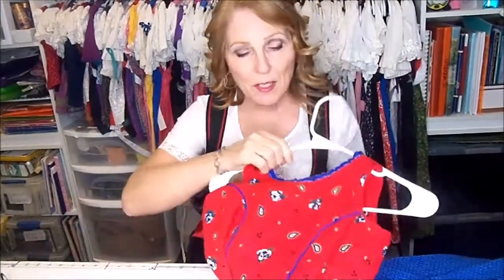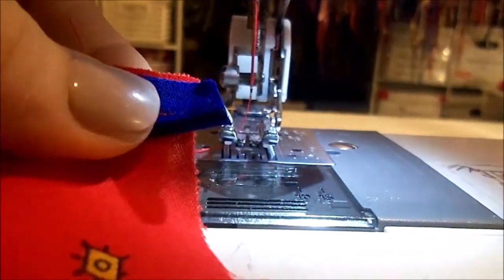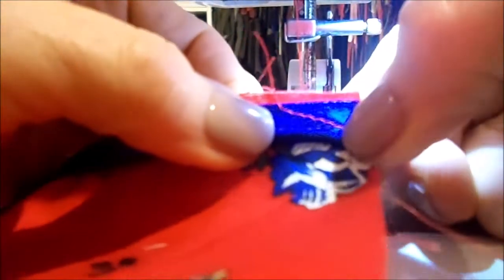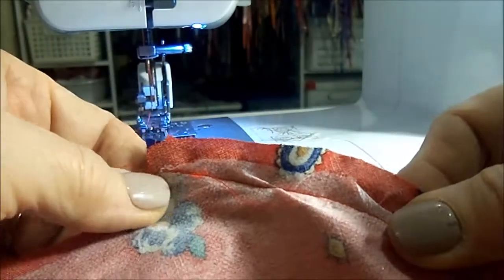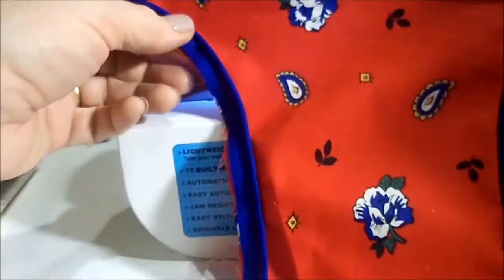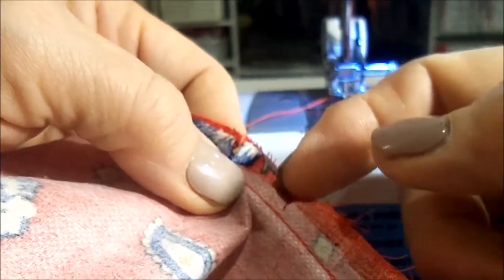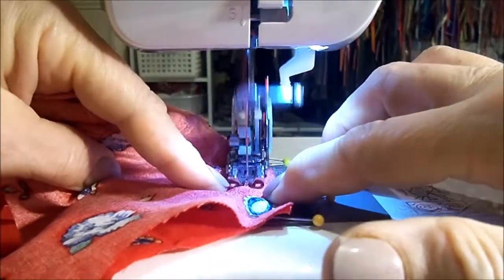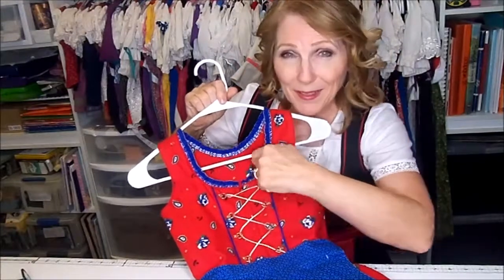9 TIPS for sewing the side back pieces of a dirndl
Sewing those curved side pieces onto the CENTER BACK of a dirndl looks pretty simple. However, it is actually quite a challenge to get those 2 pieces to come together without puckers and strange little tucks. Instead of giving up, or accepting unwanted puckers, watch this video!

If you are interested in buying the music in this video, the songs are "Que Sera, Sera" and "My Melody of Love" from the CD "Glockenspiel" by Z Musikmakers. They are a multi-generation, local family band that performs at Mt. Angel Oktoberfest each year.